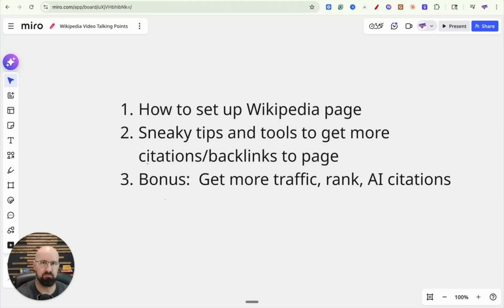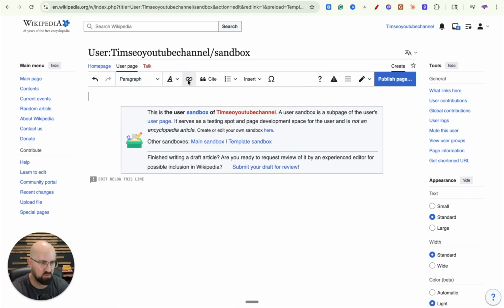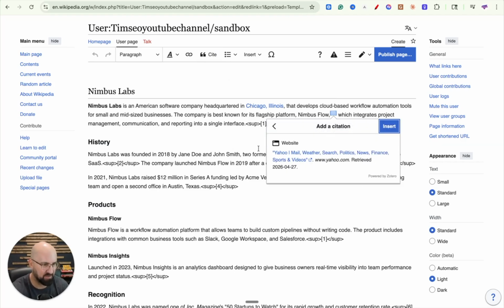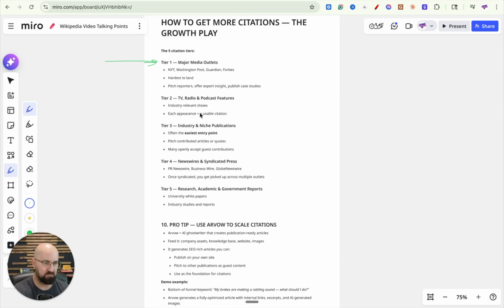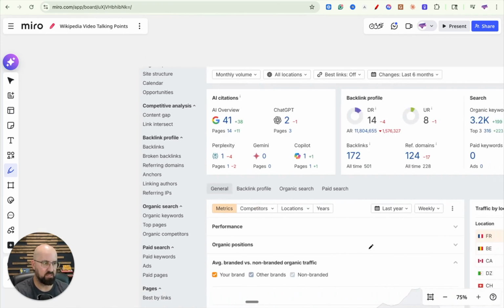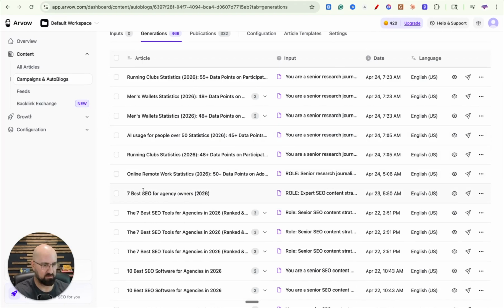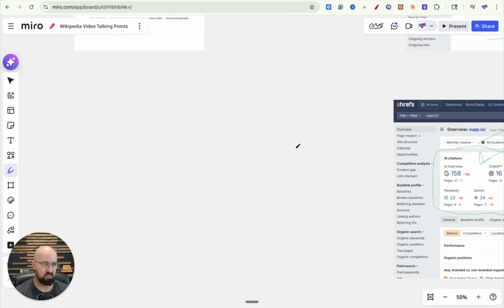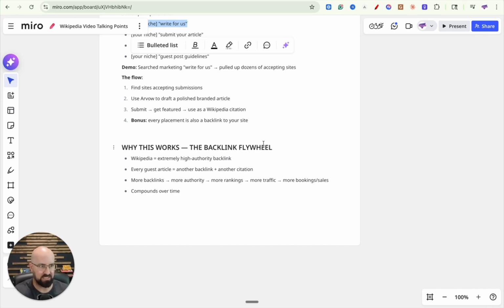How To Create A Wikipedia Page in MINUTES + Backlink Hack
Learn how to create a Wikipedia page, add citations, and use Wikipedia backlinks as part of a bigger SEO and AI search strategy. In this video, I walk through the step-by-step process of setting up a Wikipedia account, building a draft page inside the Wikipedia sandbox, adding internal links, inserting references, and preparing your page for publishing.

I also show how to find stronger citations for your Wikipedia page using media mentions, podcasts, niche publications, syndicated press, guest posts, and SEO content strategies. If you want to build high-authority backlinks, improve your website authority, get more AI citations, and increase visibility in ChatGPT, Perplexity, Claude, Gemini, and Google AI Overviews, this strategy can help you understand how everything connects.

In this video, I cover:

🔗 How to create a Wikipedia page from scratch
📌 How to use the Wikipedia sandbox
📝 How to add citations and references correctly
🚀 Why Wikipedia backlinks can help SEO authority
🧠 How backlinks and citations can improve AI search visibility
📈 How to create SEO content that attracts natural backlinks
🔍 How to find guest post and contributor opportunities
⚙️ How tools like Arvo can help create SEO articles, stats pages, and citation-worthy content
💡 How to build a backlink flywheel for more rankings, traffic, bookings, and sales

This is especially helpful if you’re searching for how to create a Wikipedia page, how to get Wikipedia citations, how to build high authority backlinks, how to get featured in AI Overviews, how to get more ChatGPT citations, or how to use SEO content to generate backlinks naturally.

00:00 Why Wikipedia Pages Are Powerful for SEO Backlinks
00:24 Using Wikipedia to Increase AI Citations and Traffic
00:51 Getting Started With Wikipedia
01:07 Creating Your Wikipedia Account and Sandbox Page
01:30 Building the Page Structure Inside Wikipedia
01:47 Adding Links, Citations, and Trusted Sources
02:51 How to Insert Wikipedia Citations
03:30 Adding a Reference List to Your Page
04:15 Publishing Tips and Wikipedia Approval Process
04:31 Top Ways to Get More Wikipedia Citations
06:13 Using Arvo to Create Citation-Worthy SEO Content
07:15 How Backlinks, AI Citations, and Traffic Work Together
08:18 Creating Stats Articles and Listicles That Earn Links
09:21 Tracking Backlinks and Using Them as Wikipedia Citations
10:14 Finding Guest Post Opportunities With Google
11:31 Building a Backlink Flywheel for Long-Term SEO Growth